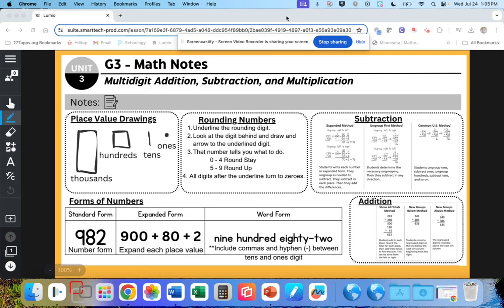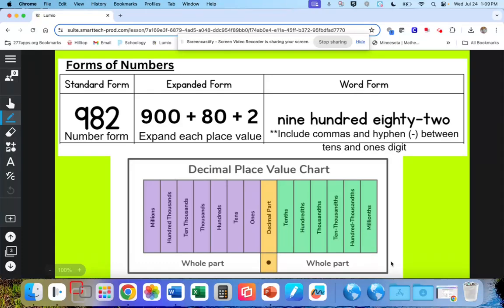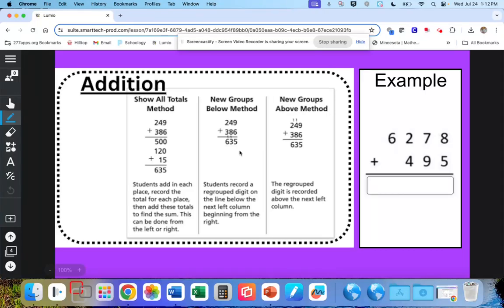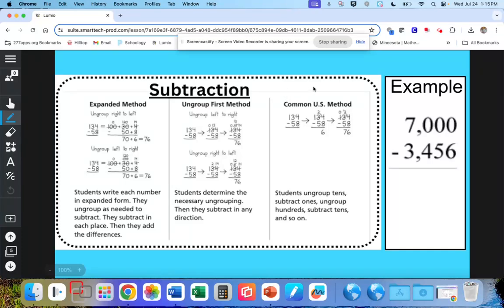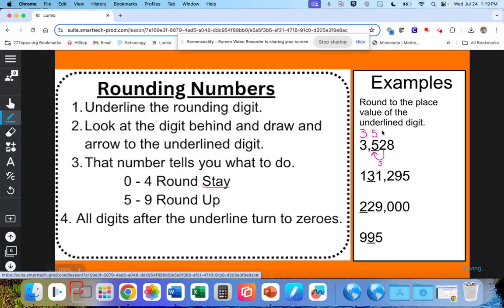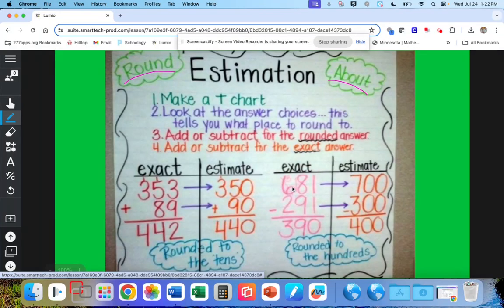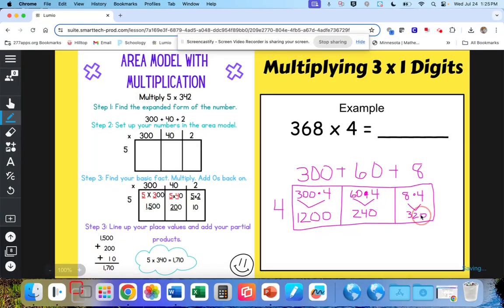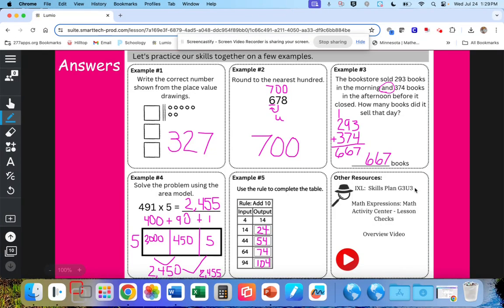G3U3: Math Expressions (2018 Version) Unit Notes